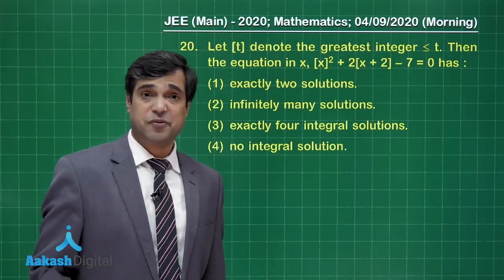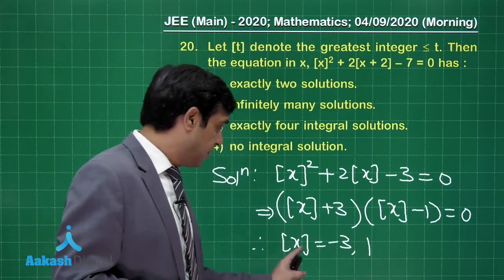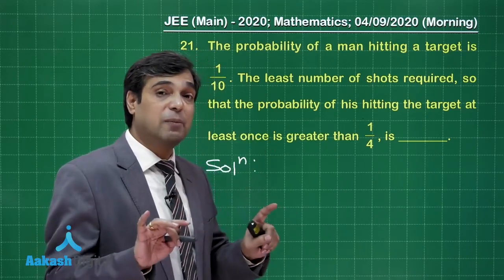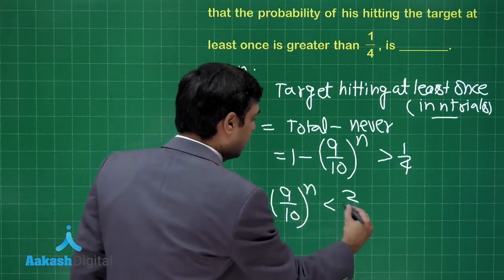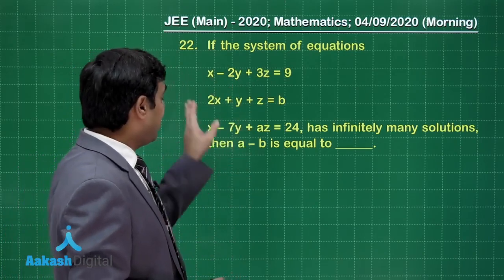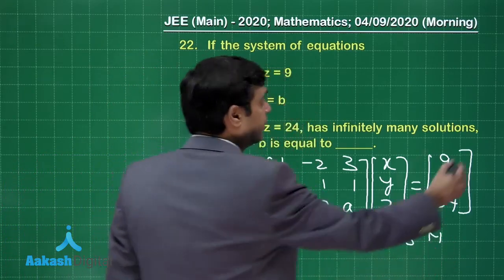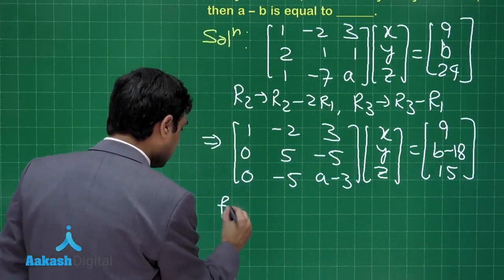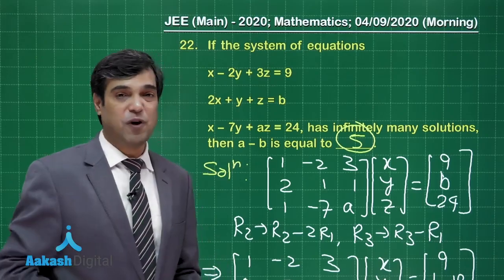Jee Main Solutions 04 09 2020 Maths Morning Q 20 to 22